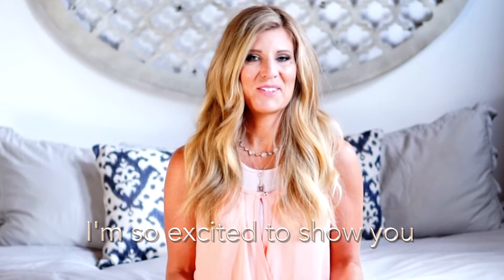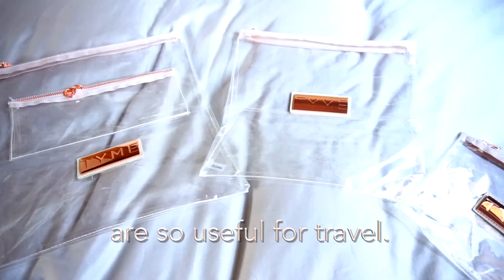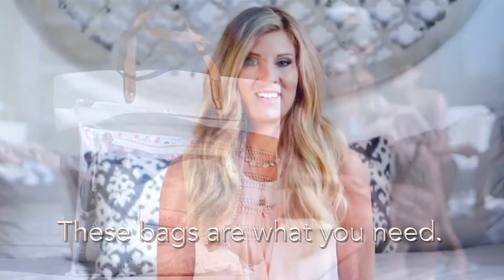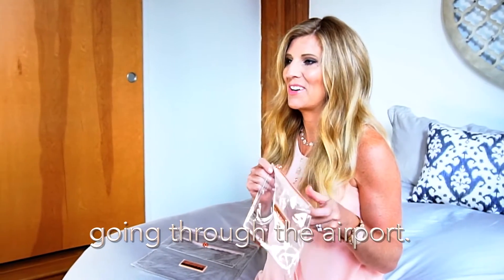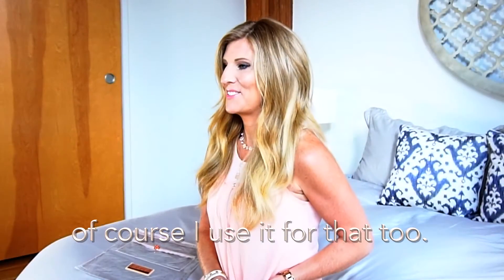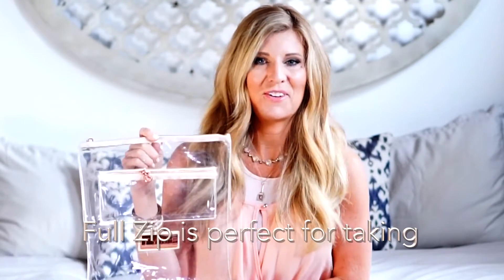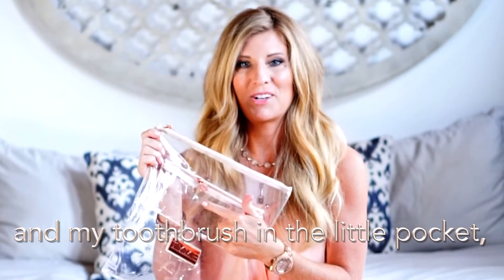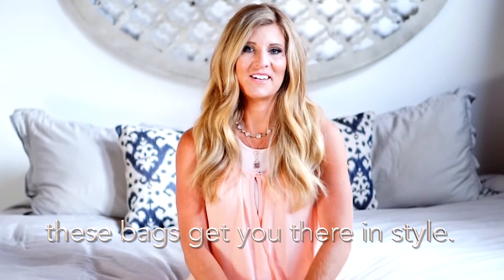TYME Iron: Jacynda Introduces TYME's newest addition, ZipTYME bags!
ZipTYME is great for travel, the pool, the beach , or for your cosmetics!